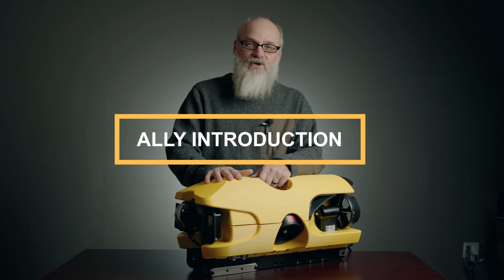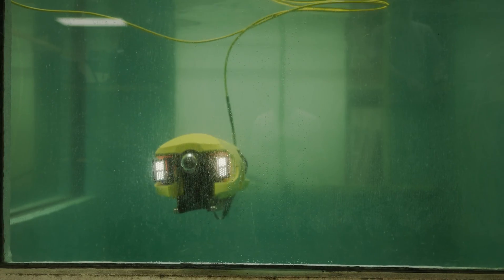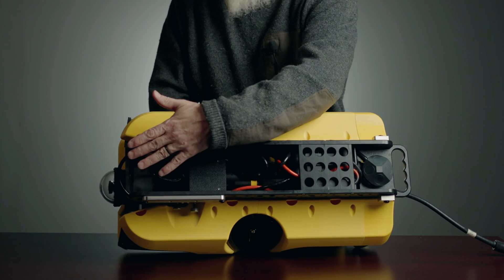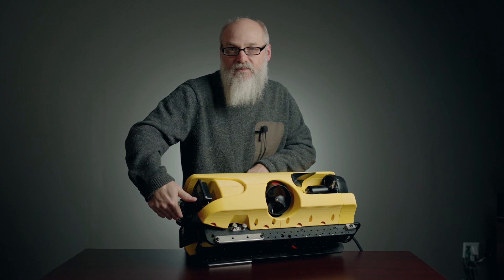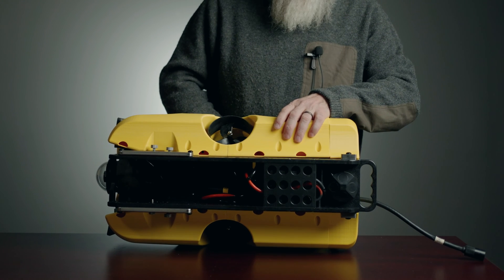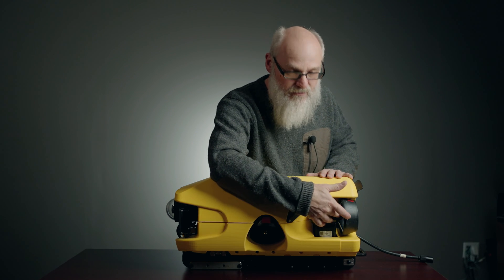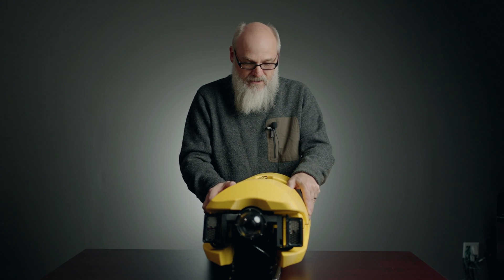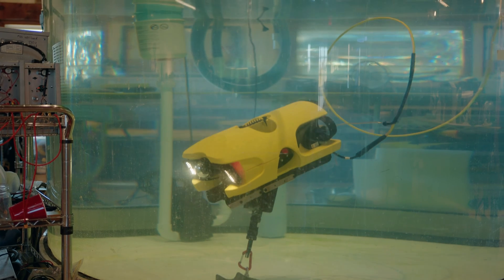VideoRay Mission Specialist Ally Overview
Discover the future of VideoRay's underwater robots with the Mission Specialist Ally! In this video, Marcus Kolb, VideoRay's Chief Product and Innovation Officer, reviews the Mission Specialist Ally's key features and innovative applications.